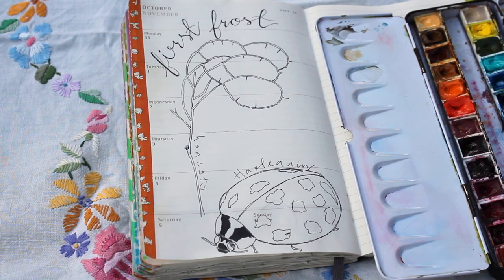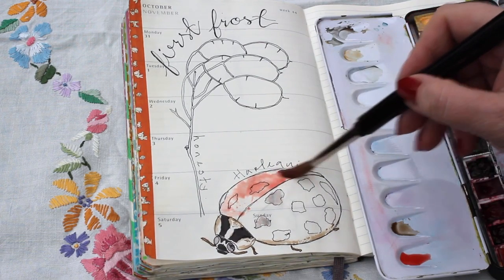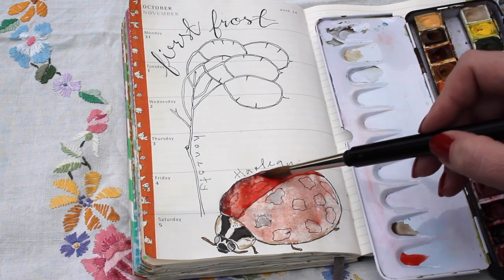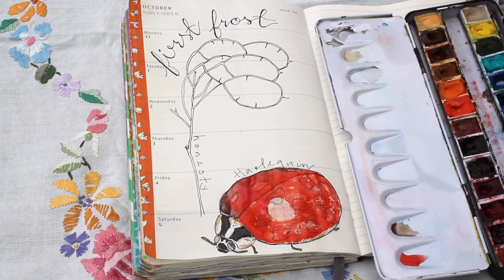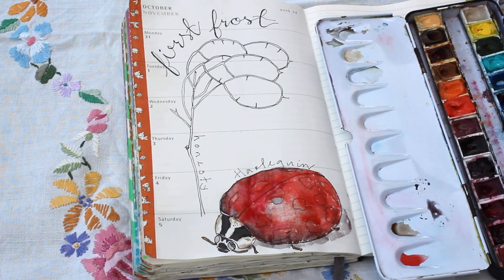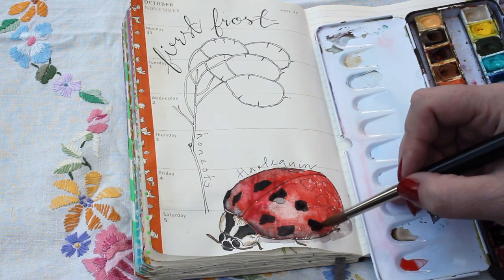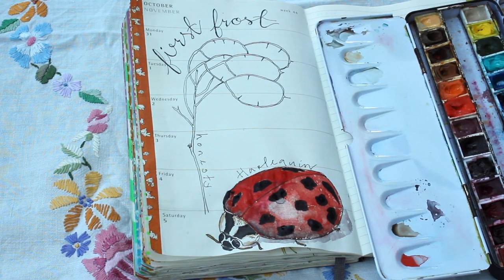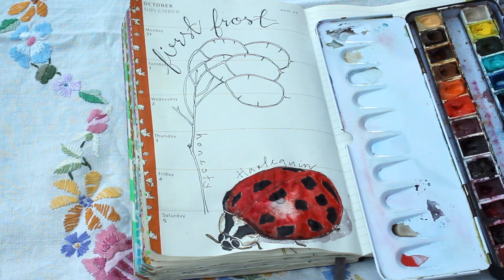Painting a Ladybird in my nature journal in my nature journal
A loose watercolour sketch of a Ladybird in my Charlotte Mason -inspired nature journal.